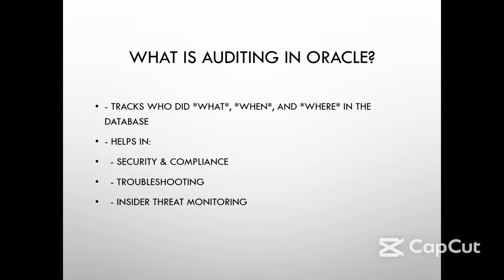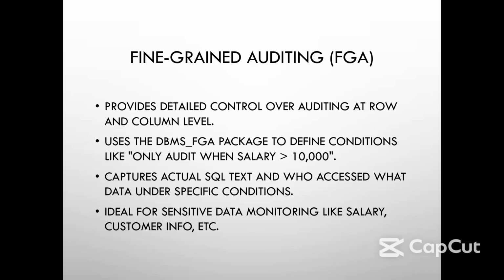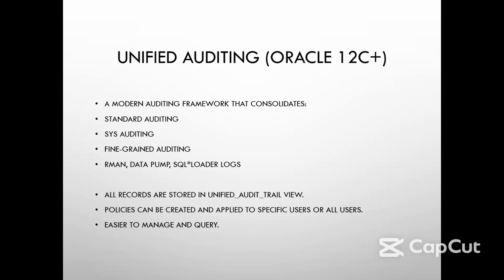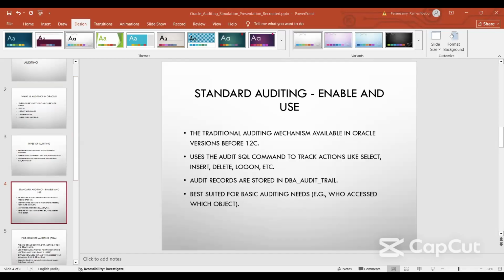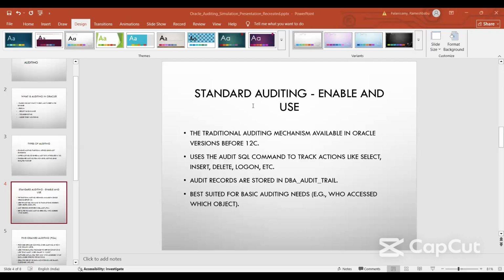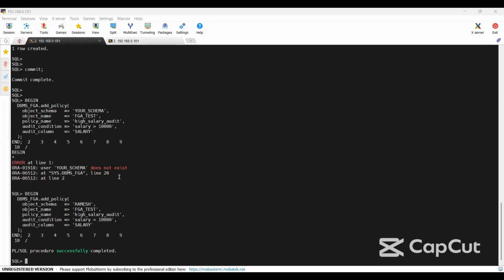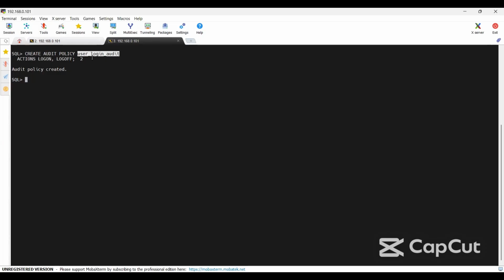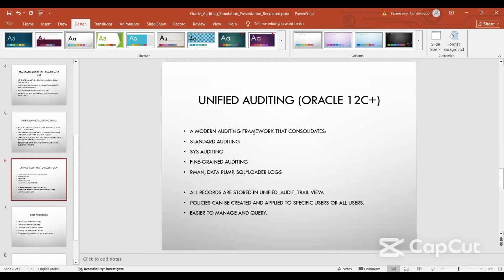🔐 Oracle Auditing – Real-Time Demo | Standard | FGA | Unified Auditing🔐- DAY-10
🔐 Oracle Database Auditing – From Basics to Real-Time Simulation!
In this comprehensive video, we cover all THREE types of auditing in Oracle with hands-on demos:
✅ Standard Auditing
✅ Fine-Grained Auditing (FGA)
✅ Unified Auditing (12c+)

🎯 What You’ll Learn:
00:00 – Introduction to Oracle Auditing
01:45 – What is Standard Auditing + Demo
05:30 – How to Create Custom Audit Table
07:20 – Enable and Query DBA_AUDIT_TRAIL
10:00 – Fine-Grained Auditing (FGA) Setup
12:45 – SQL Capture from FGA Logs
15:00 – Unified Auditing with Audit Policies
18:20 – View Unified Audit Logs
20:00 – Best Practices & Cleanup

📌 Perfect for Oracle DBAs, security admins, and learners preparing for interviews or certifications.

📢 Share with your DBA friends